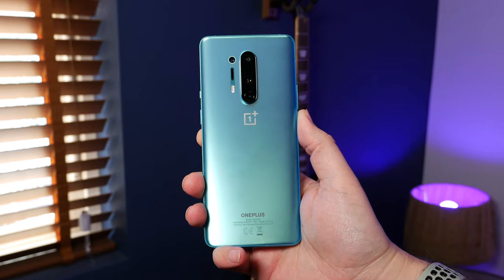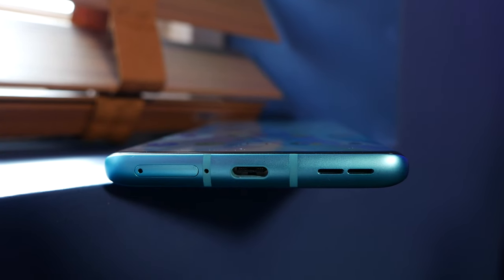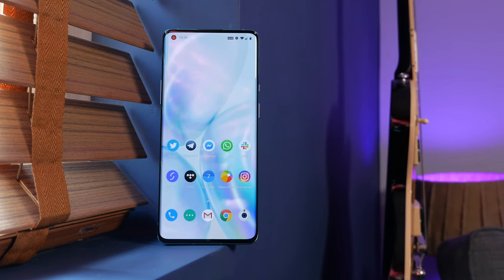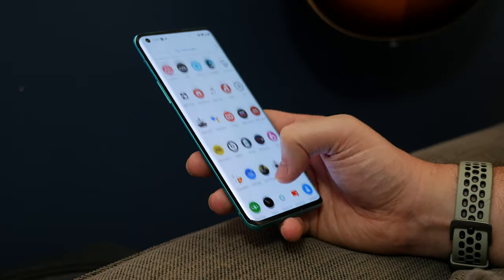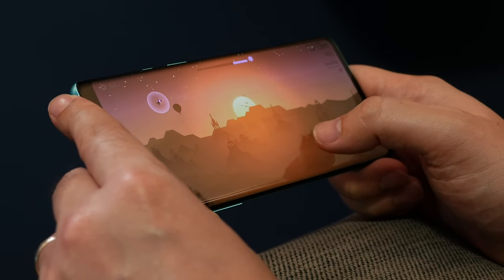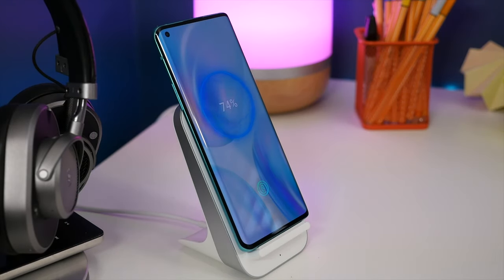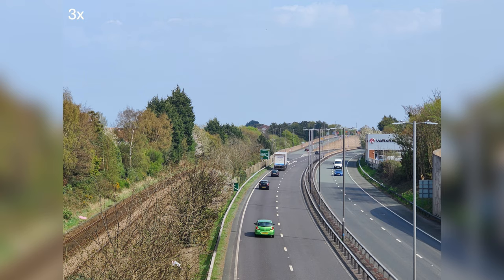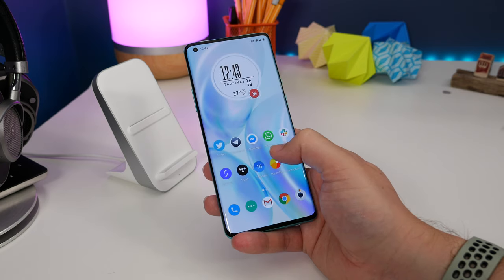OnePlus 8 Pro review: Pursuing perfection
OnePlus phones are getting more expensive, but so are virtually all other manufacturer's devices. With its most premium phone to date, can the OnePlus 8 Pro convince OnePlus 6 or 6T owners to cough up the cash and upgrade? After all, it's still significantly cheaper than a Galaxy S20+